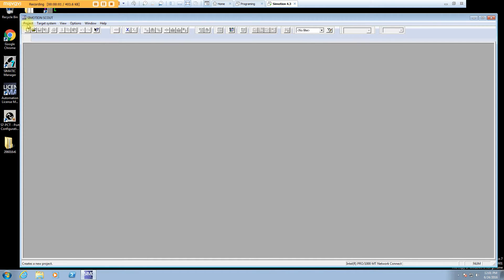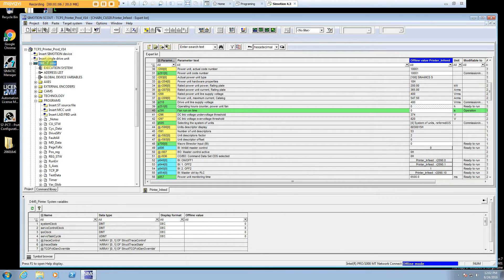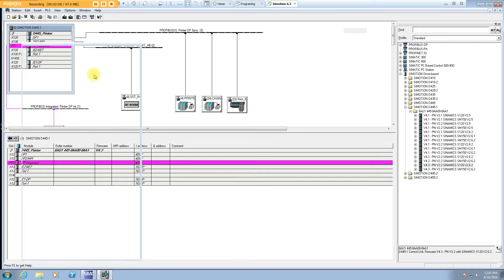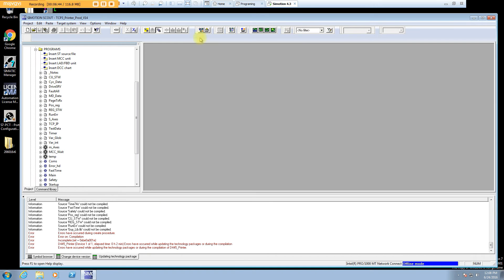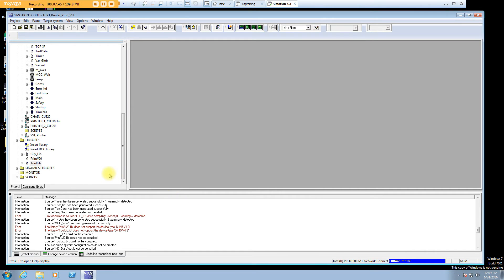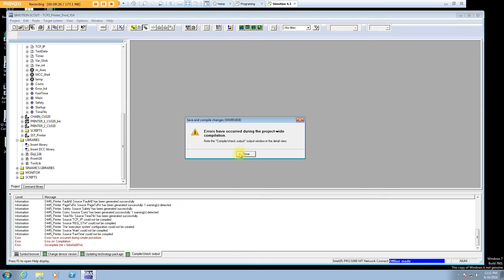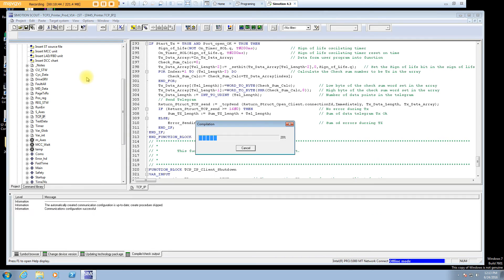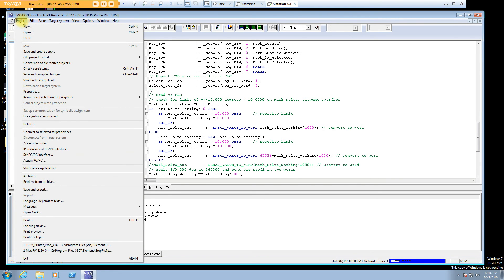Simotion Firmware Upgrade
Upgrading a Simotion D445-0 firmware in scout.